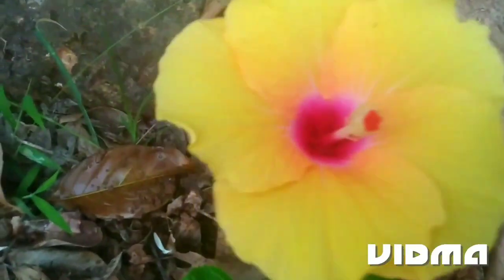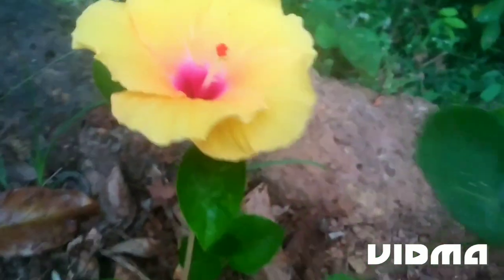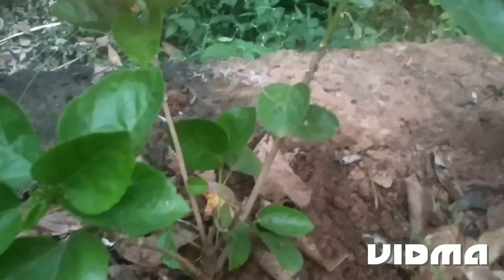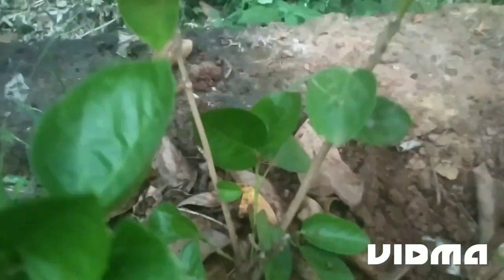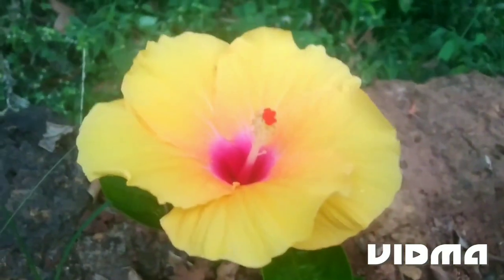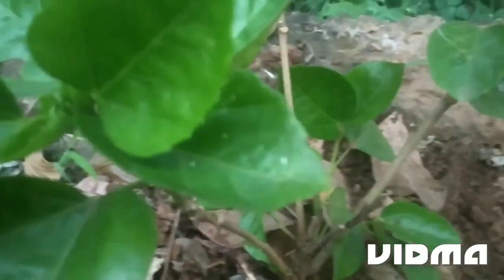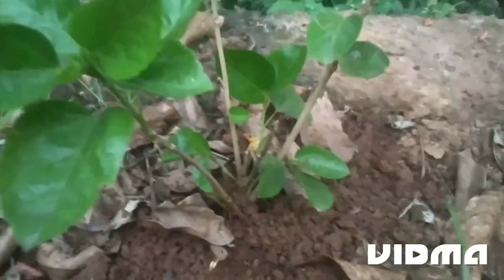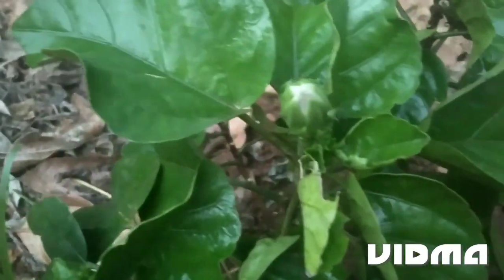ഇതിന്റെ കമ്പ് ചോദിച്ചവർക്ക് എങ്ങനെ കൊടുക്കാനാ 😔